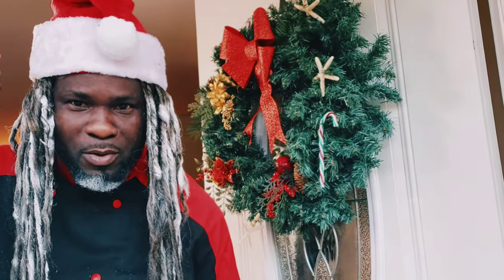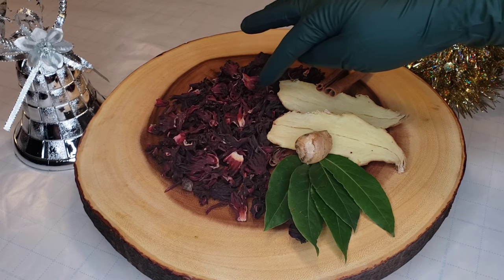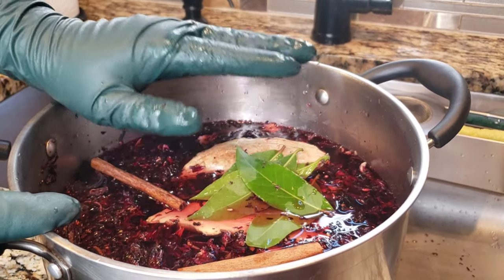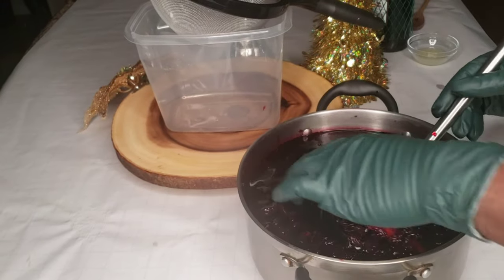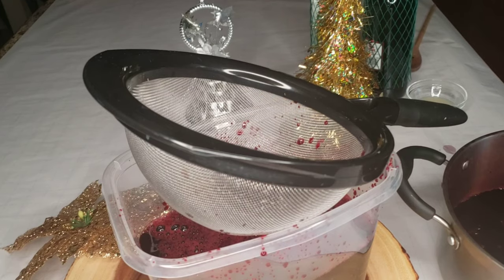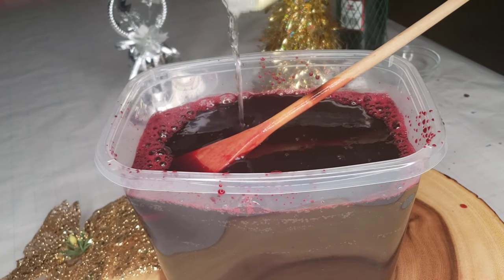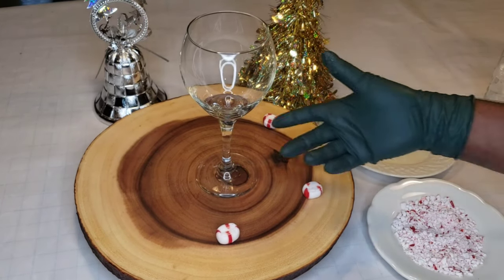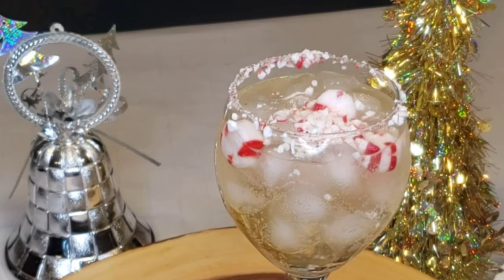ULTIMATE GUIDE TO CHRISTMAS DRINK SORREL HAPPY GRINCH spritzer SNOWED IN WHITE CHRISTMAS HENNESSY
keaze chef CHRISTMAS series
the drink specials 👌